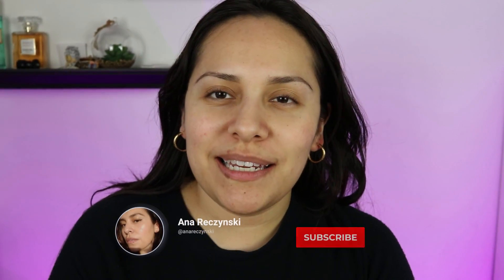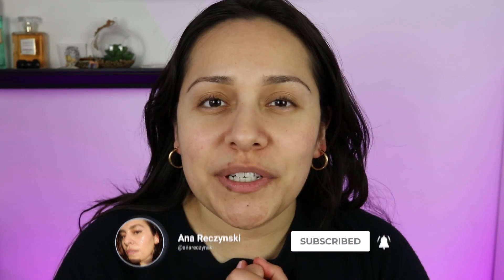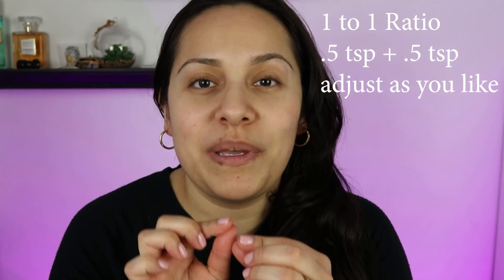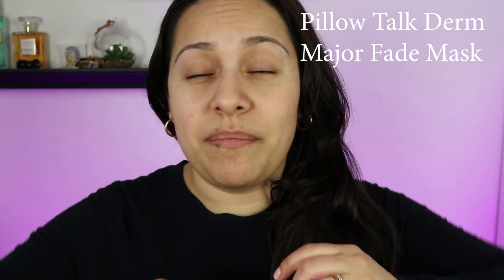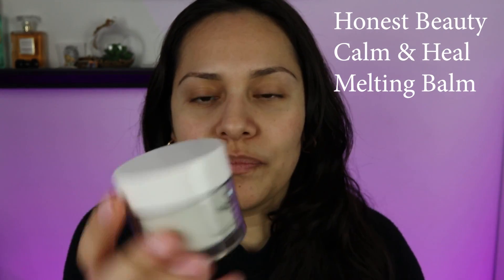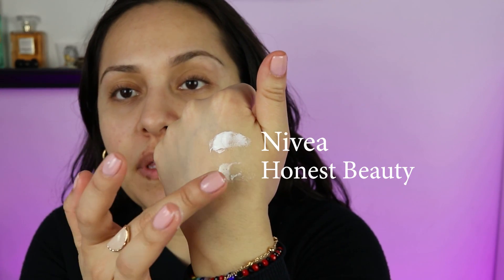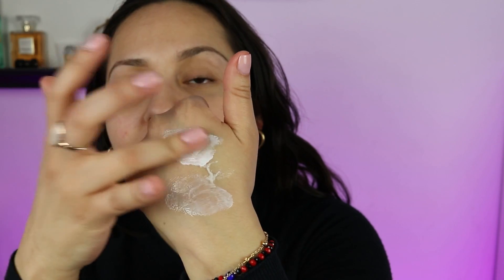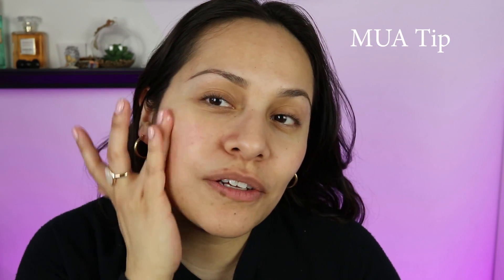How To Master Dewy Makeup in 5 Steps - Dewy Glow - Dry Skin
Hey Guys!!  Todays video we are going to master a dewy glow in 5 steps.  Lets take an easy and affordable approach.  In this video I will be using drugstore  makeup.

Timestamps
0:15 how to get dewy skin
1:23 exfoliate
2:28 moisturize
4:38 Illuminator
6:59 foundation
10:12 highlight
11:50 recap

Products:
PillowTalk Derm Major Fade Mask